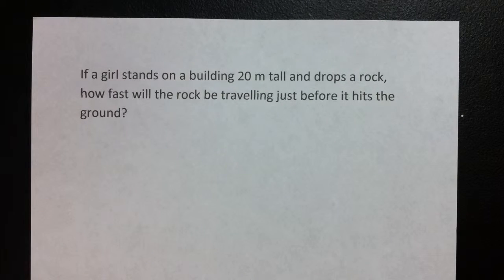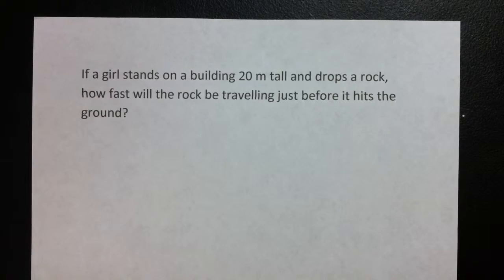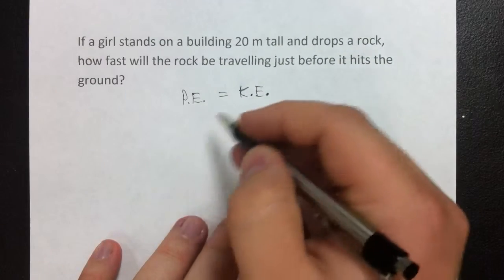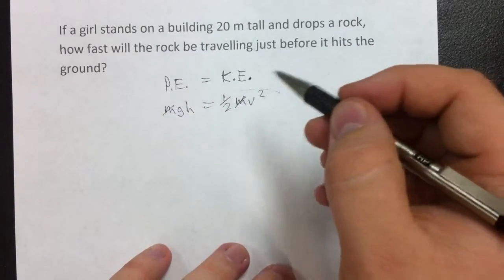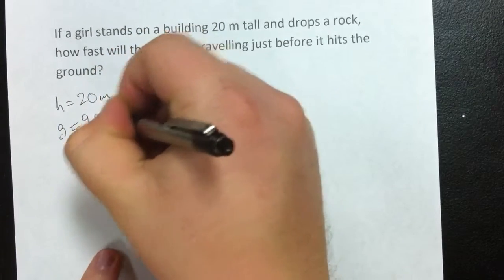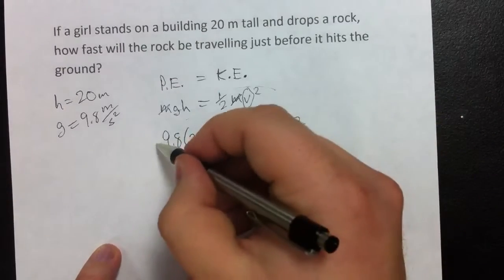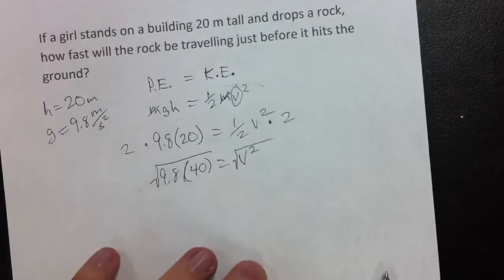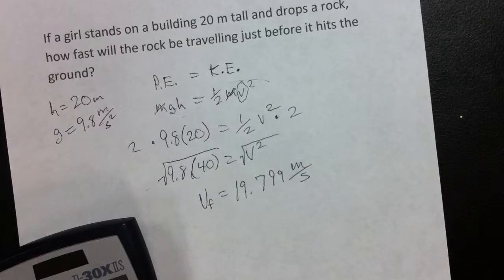Physics Chapter 6 review Vertical motion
Vertical motion and free falling objects.